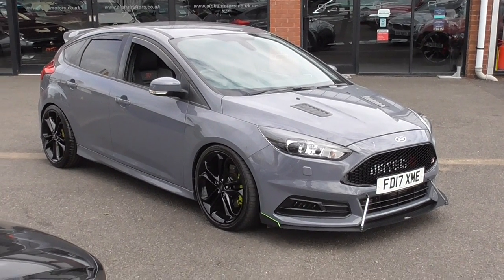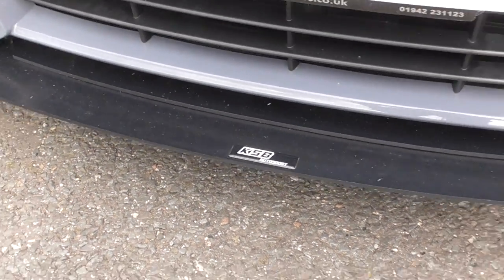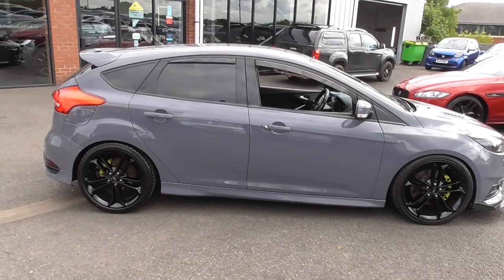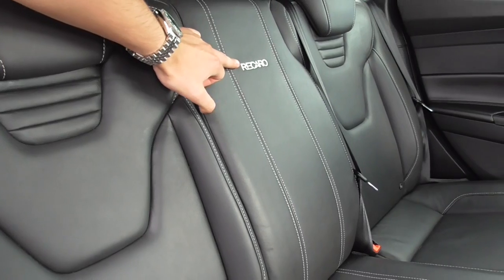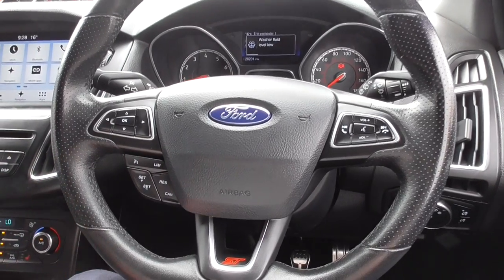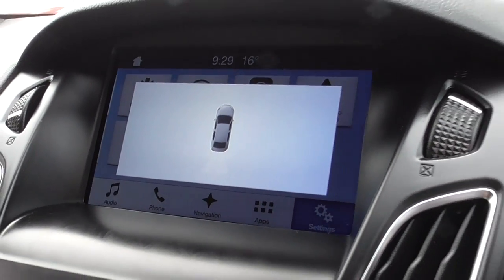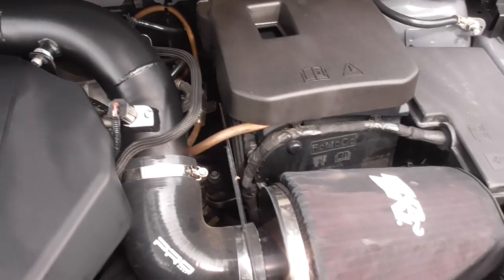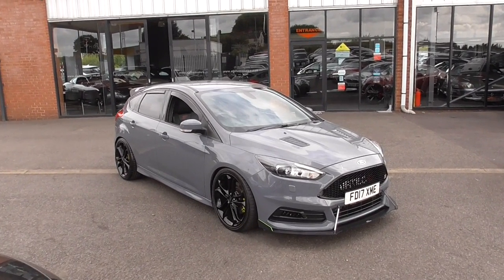Ford Focus 2.0L ST-3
Alpha Motors a family-owned award-winning business for over 39 yrs are proud to present for sale this fantastic Ford Focus ST-3 Turbo.
Finished in Stealth grey paint and sitting on 19-inch black alloys.
Inside boasts a Full Black ST-Embossed Leather interior with bright silver detailing.

++OWNER UPGRADES++wINDOW VENTS++Bonnet Vents++Wheel spacers++KSB Auto Sport ft spoiler++Rear wiper delete++Cold Air Induction++

Loaded with goodies inc SAT NAV, DAB, Ford SYNC, Bluetooth Phone, Cruise control, and Speed limiter, Digital climate control, Air conditioning, Heated front screen, Heated seats, Power folding mirrors, Auto-dimming mirror, Electric windows x4, Auto lights, Keyless entry, Illuminated treads, Apple Car Play, Android Auto,  plus more!

SERVICE HISTORY: services @ 7432 Ford, 20293 Ford, 22863.
Professionally prepared and presented to the highest standards with 2 keys, a book pack, and a clear HPi report.
Call today to secure this beauty!